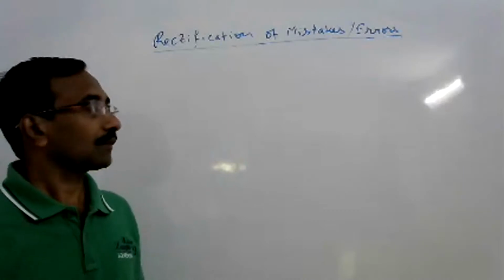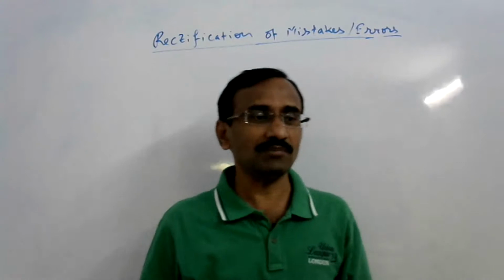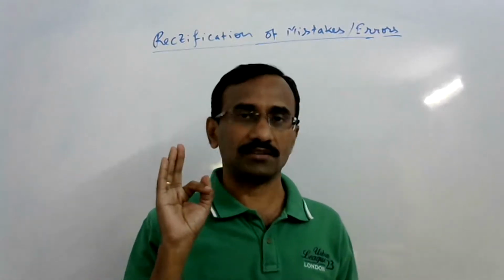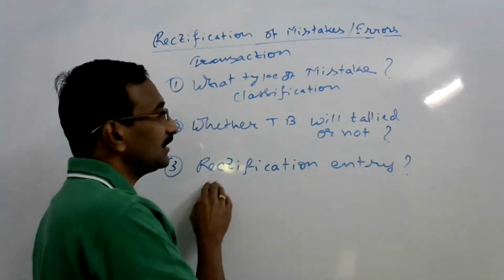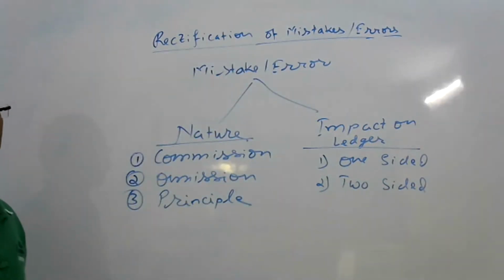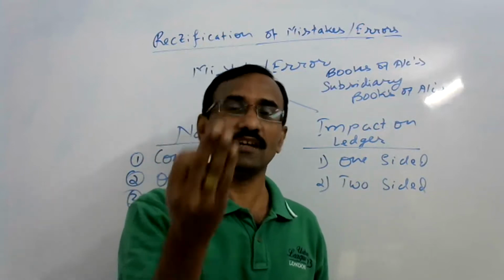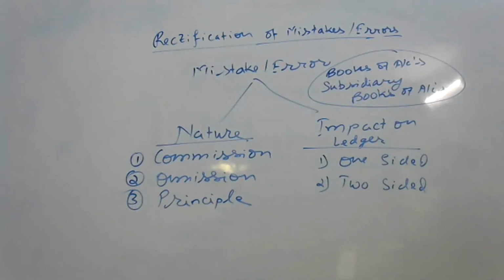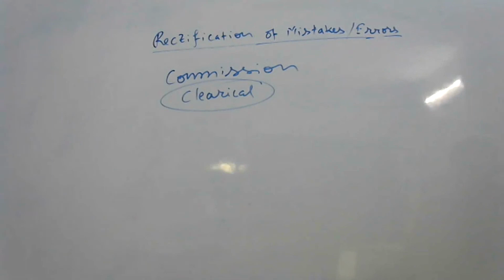JAIIB-Accounts-Rectification of mistakes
Some part of online class lecture released as demo